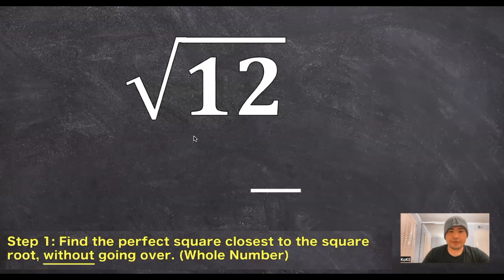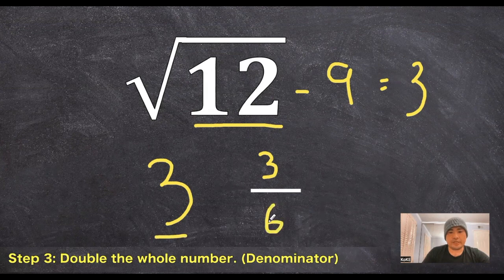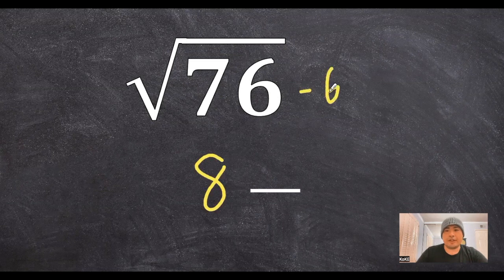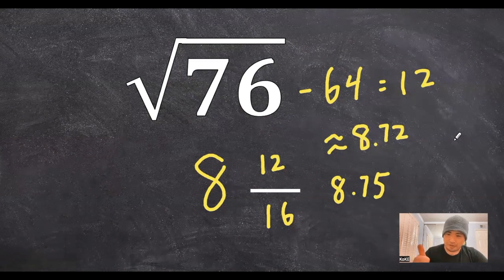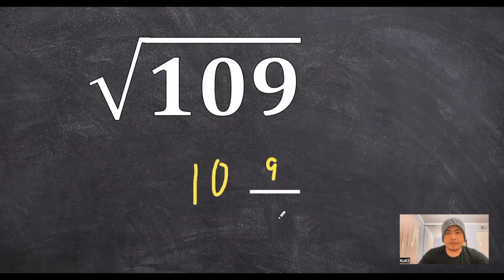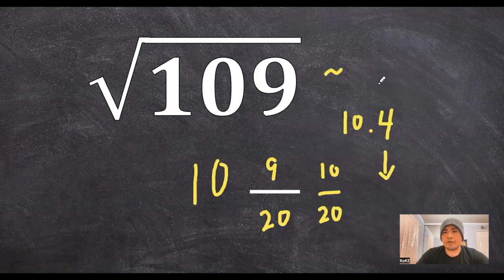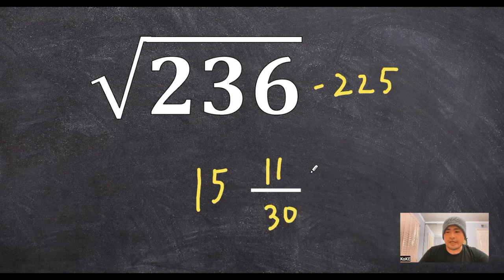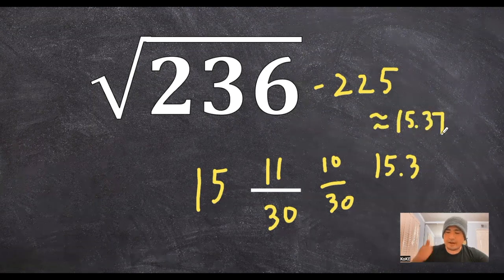Find ANY Square Root in 3 sec! (EASY Mental Math Trick)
Decimal Square Roots in 3 sec! (EASY Mental Math Trick)

Channel Milestones:
9.6.2021 - CHANNEL STARTED